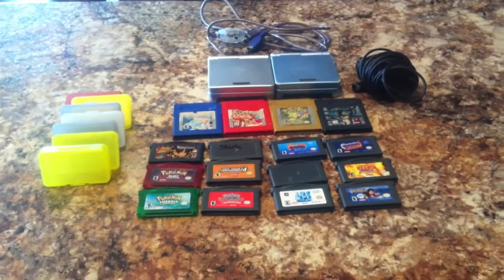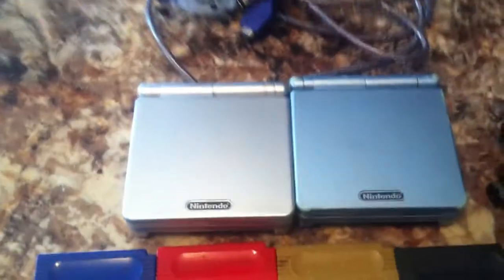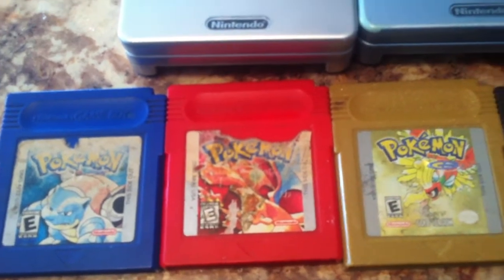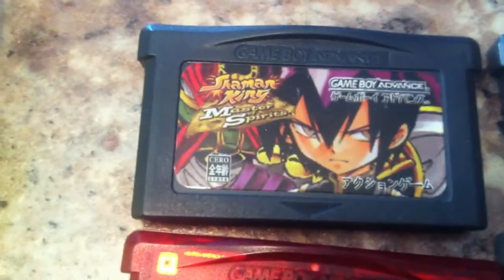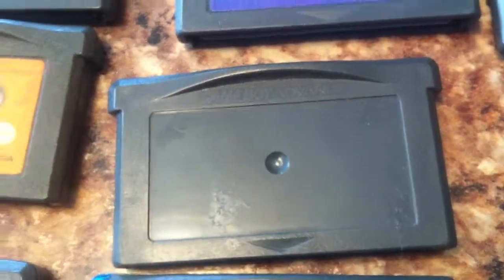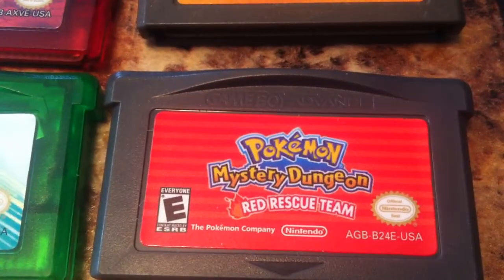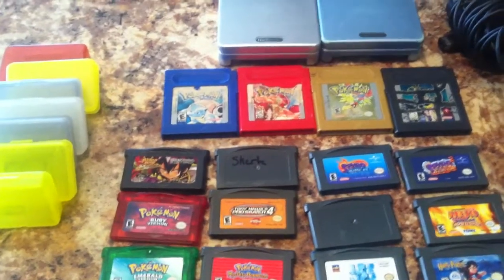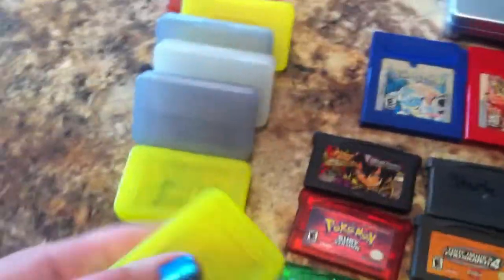Nintendo/Pokemon Haul June 2013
Bought these from someone selling them on Kijiji for a pretty cheap price!